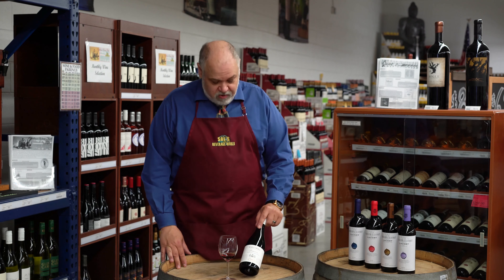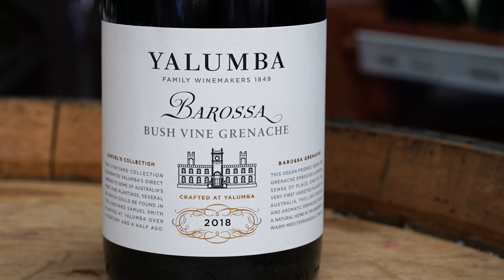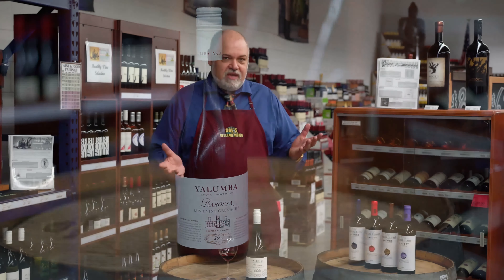Yalumba Barossa Grenache 2018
Vibrant and elegant Grenache, the old bush vines really display their class in the 2016 vintage. The wine is fragrant, fresh and full of red cherries, raspberries and crunchy pomegranates. Savory characters evolve into spices and dried herbs. A concise yet fleshy palate with rich red fruits weaving through a juicy, mouth-watering mid palate, with elegant tannins and fresh acidity to finish. Drink now or cellar through to 2025.